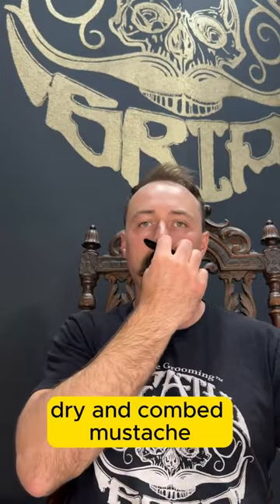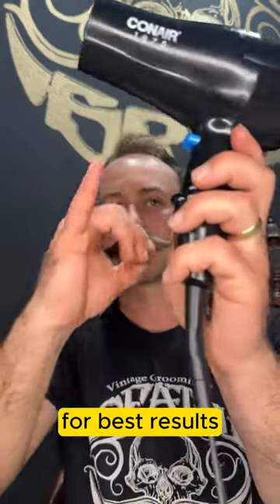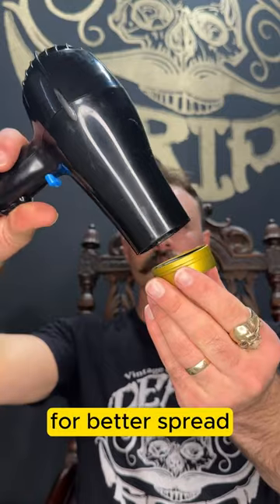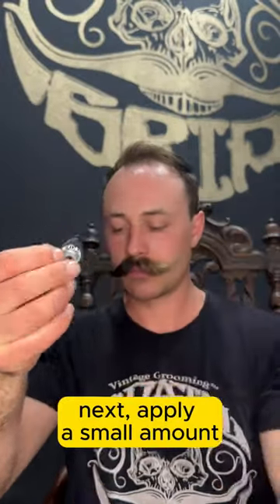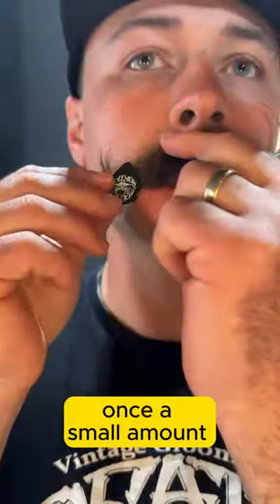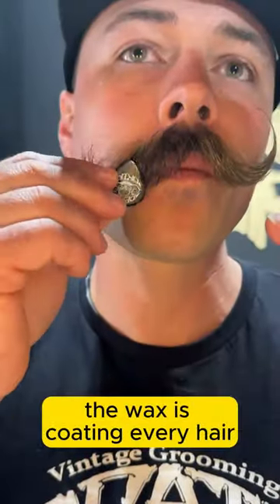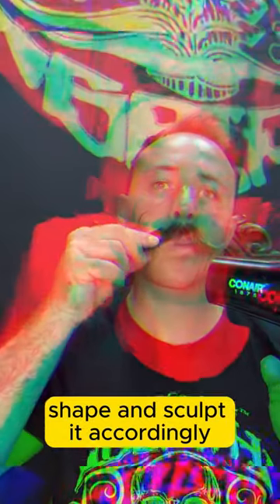How To Style Your Messy Mustache With Black Magic Death Grip Wax, Using The Pic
Welcome to the official Death Grip Wax YouTube channel! We're thrilled to bring you a detailed comparison of our top four mustache wax products: Bare Bones, Sudden Death, Bone Crusher, and Death Grip. Known for our high-quality grooming goods, our mustache waxes have won us Amazon's #1 best sellers and national championships in the mustache category. With us, you're in the best of hands!

👉 Bare Bones Mustache Wax:
A natural blend of beeswax and lanolin provides a subtle sheen and ideal hold for shorter mustaches. Its light, fresh scent makes it suitable for everyday wear and special occasions alike. If you're a beginner in the mustache styling game, Bare Bones is your go-to wax.

👉 Sudden Death Mustache Wax:
Crafted with premium-grade beeswax and jojoba oil, Sudden Death ensures a strong hold throughout the day. Its masculine scent carries hints of sandalwood and musk. If you boast a long or thick mustache and want a product that withstands extreme conditions, Sudden Death is your match.

👉 Bone Crusher Mustache Wax:
The unique blend of natural and synthetic waxes in Bone Crusher delivers a strong hold and a matte finish for a natural look. Enjoy its masculine scent with notes of leather and cedarwood. If you're after a wax that applies easily without leaving a sticky residue, look no further than Bone Crusher.

👉 Death Grip Mustache Wax:
Formulated with a mix of natural and synthetic waxes, Death Grip provides a high-shine finish for a dramatic look. Its masculine scent features hints of sandalwood and vanilla. If you're after a wax that can handle extreme styling and keep your mustache in place all day, Death Grip is your best bet.

Choosing the right mustache wax is all about your personal preference and the style you aim for. Rest assured, all our waxes are concocted with high-quality ingredients to keep your mustache looking its best all day long.

Bare Bones Mustache Wax - Medium Hold

Vintage Grooming™ - All-Natural Men's Grooming Products